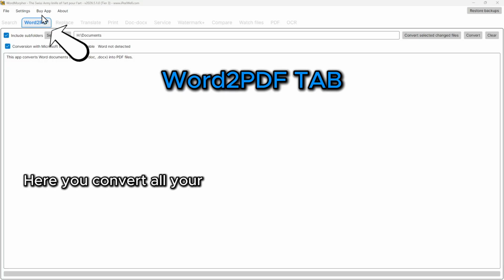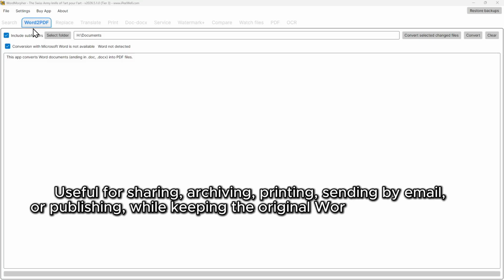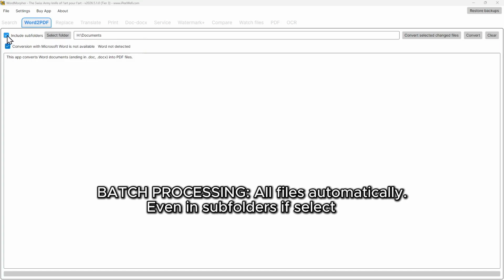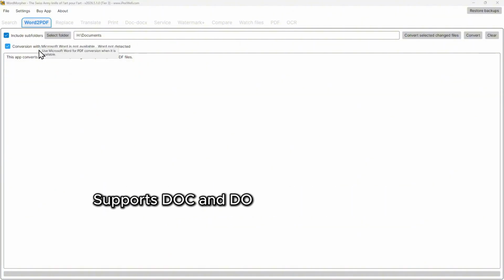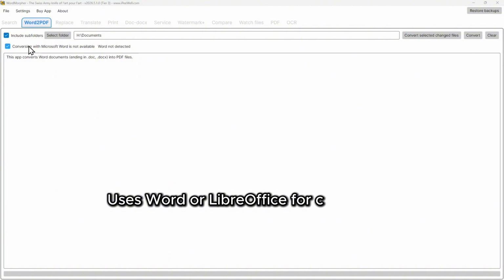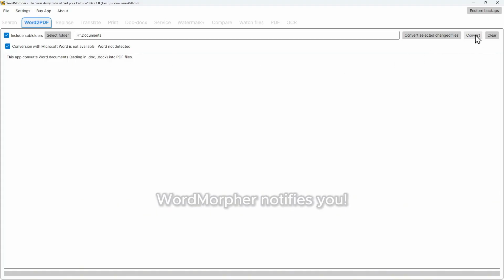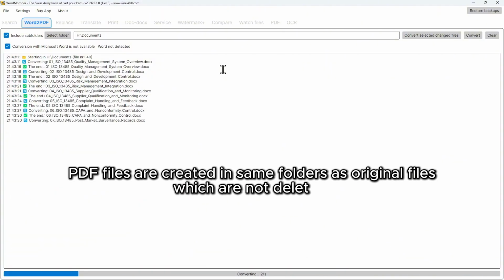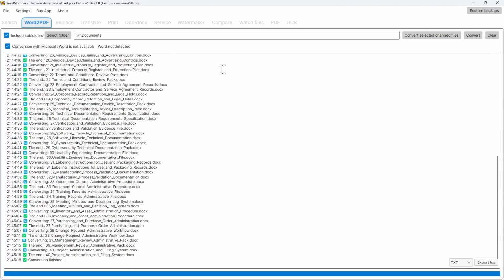🔴 iPeeWell - WordMorpher Tutorial 4: Convert Word Documents to PDF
Learn how to convert Word documents to PDF with WordMorpher.

This video explains how to select a folder, include subfolders, convert DOCX and DOC files to PDF, use Microsoft Word or LibreOffice for conversion, check progress, review the log, and export the conversion report.